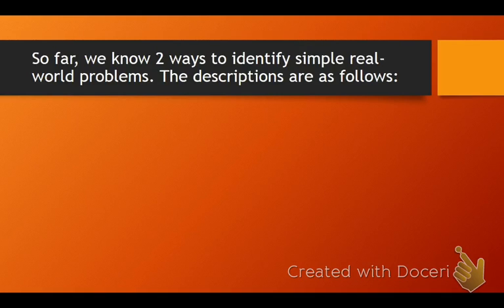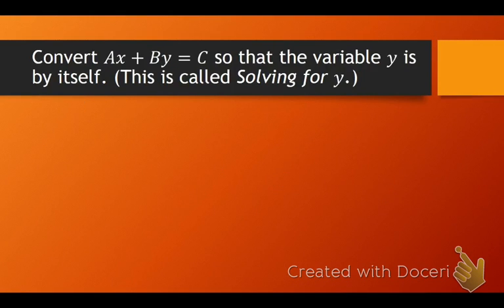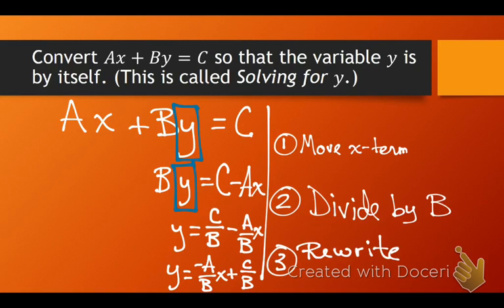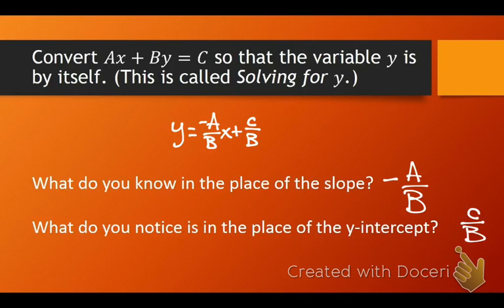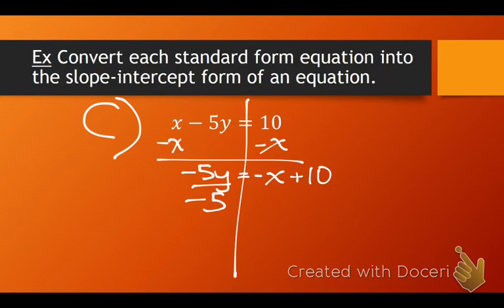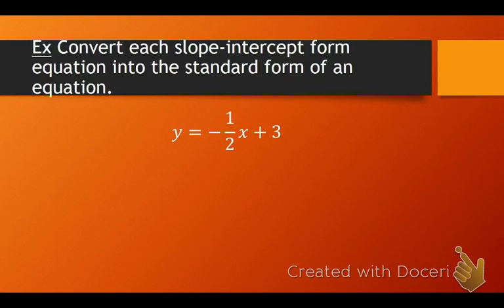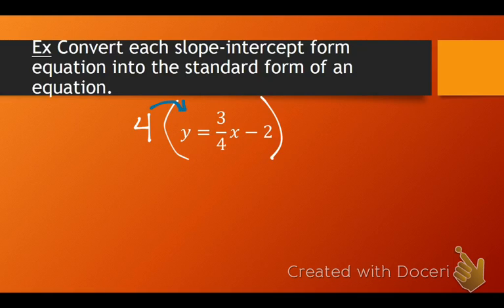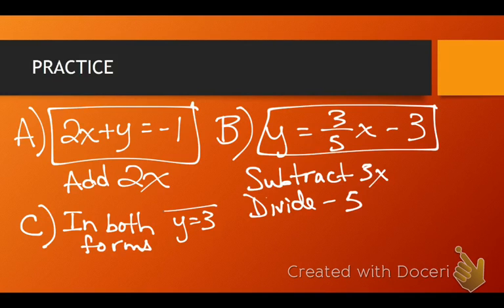Convert Linear Equations A1P2